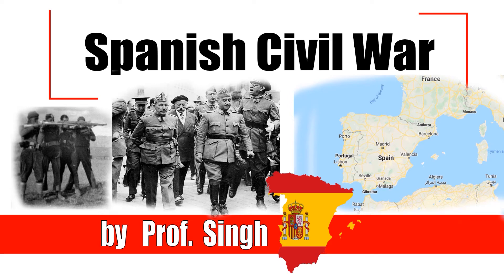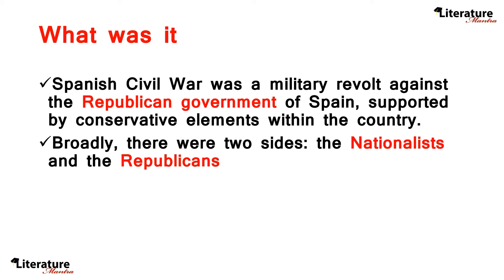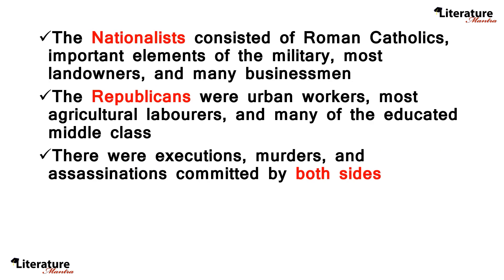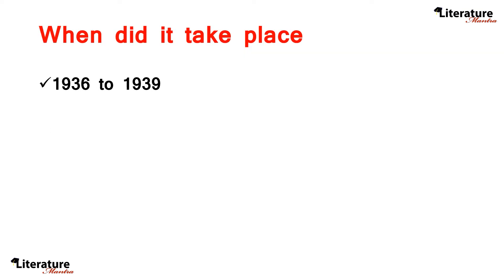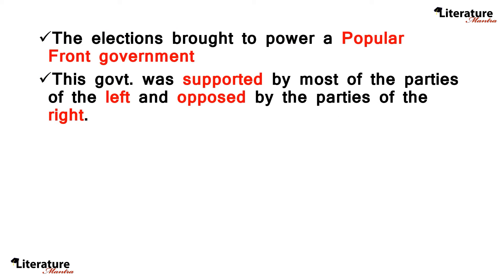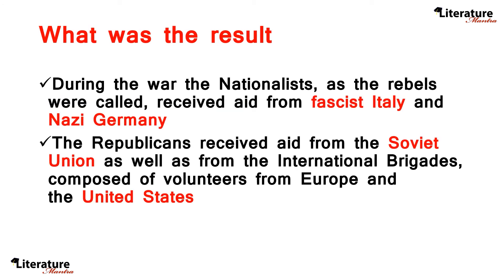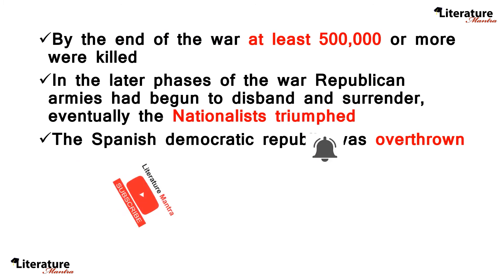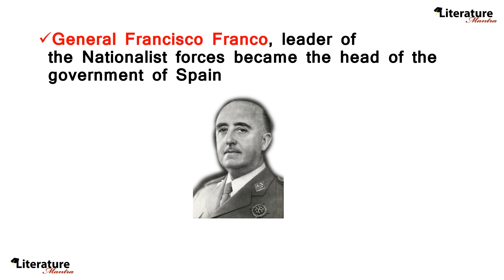Spanish Civil War | [ Summary and important facts ]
Are you preparing for UGC-NET English / CUET- PG English 2024 / MA English Entrance ? Then learn from the Alumnus of Hans Raj College, Delhi University

        *IMPORTANT MESSAGE FROM HARSH SINGH SIR *

1) Don’t join any coaching WITHOUT CHECKING TRIAL CLASSES and see if they are really helpful.

2) Ask a teacher which College, which University they have Graduated from and done Masters etc. from?

3) Take uploaded interviews with candidates with a pinch to salt. Most so-called big brand coaching centers spend lakhs in publishing false & paid success stories and conducting paid interviews. Remember the thing you should look for in an interview is how a candidate prepared and NOT singing praises of the coaching & how wonderful the teacher was.

4) How good or wonderful a teacher is should be determined after attending several trial classes & going through trial material.

5) BEWARE of so-called ex-assistant professors of Delhi University. Such teachers were mere Guest Teachers. At Delhi University Guest teachers are hired and fired every few months.

6) Guest teachers do NOT have the status of Permanent Lecturers* Ask such so-called ex-assistant professors why their University terminated their contract and did not make them permanent.

7) Often contract termination is the result of Poor Academic record, Poor teaching capability and failure to improve one’s teaching methodology.

8) Most of these Guest lectures claim that they have cleared UGC-NET 20 times or 50 times. But most of the times these so-called ex-assistant professors have cleared NET with 45% marks.

9) Ask them if they were so-brilliant why their contract was not renewed at Delhi University or any University they claim to have worked at?

10) Remember the BEST WAY to check is by attending several trial classes & going through trial material.